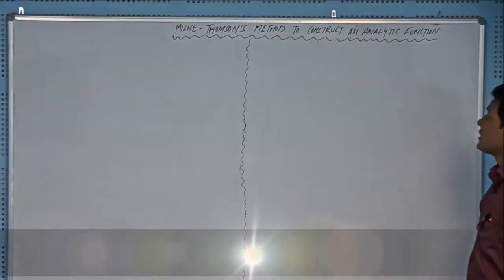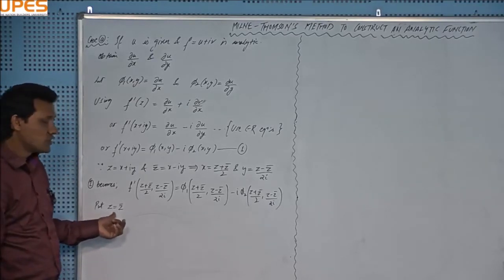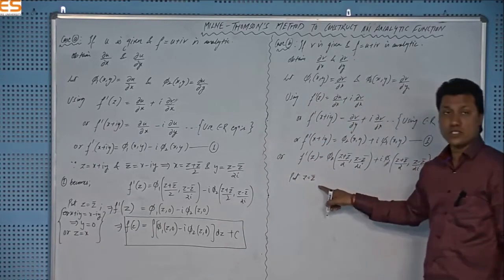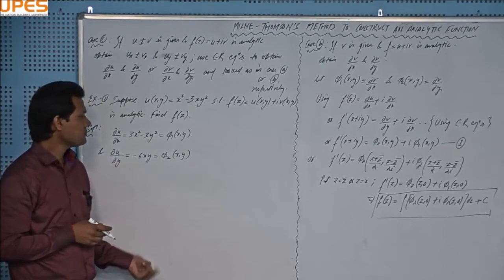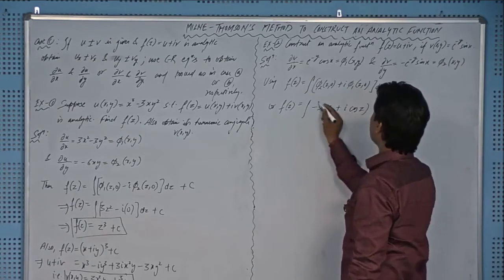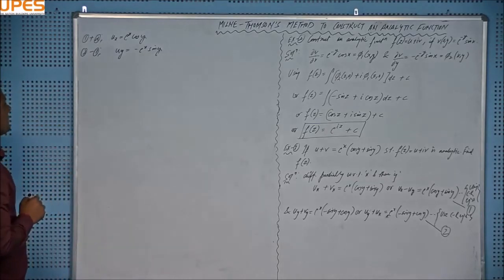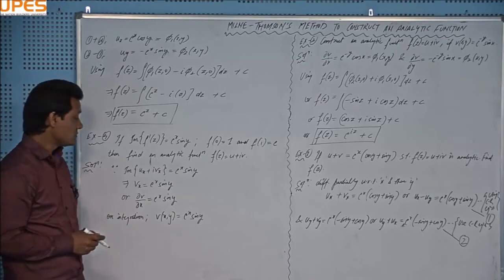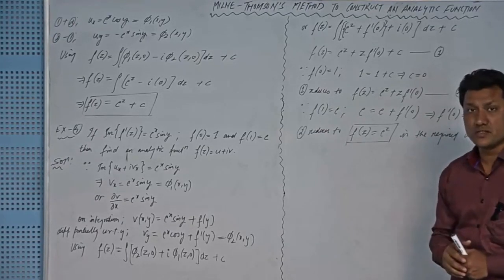Complex Analysis||Milne Thomson's method